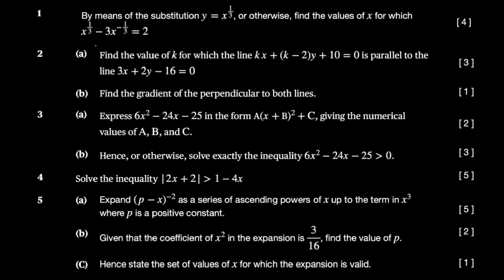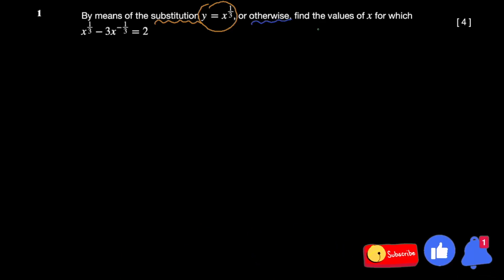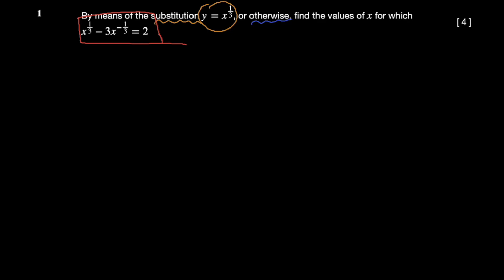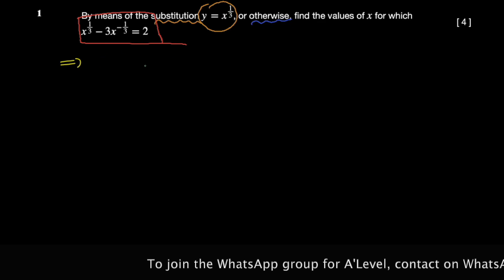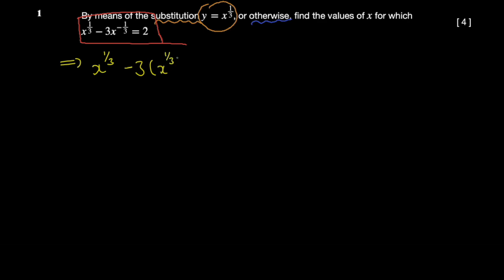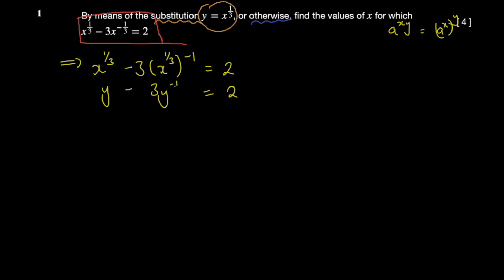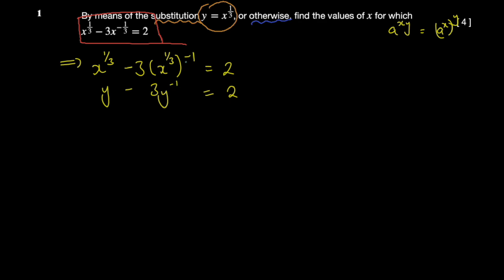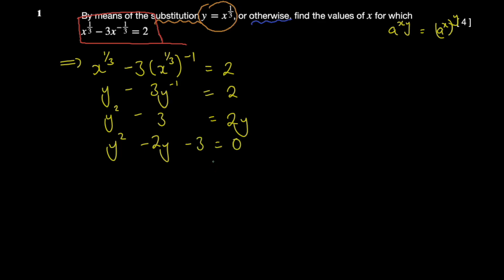A' Level Maths | ZIMSEC Paper 1 June 2020| Question 1 | [Edexcel AQA ]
This is part 1 of primaEd's ZIMSEC A'Level (Advanced level) Paper 1 for June 2020.

The material is provided by primaEd, the leading edutech company in Zimbabwe. Join hundreds of Zimbabweans in learning online on primaed.com. Our mission is to use fun and intuitive learning techniques to encourage scientific curiosity and innovation as well as promote local literary interest in research, authorship, and academia, as these relate to competence in personal and corporate development.